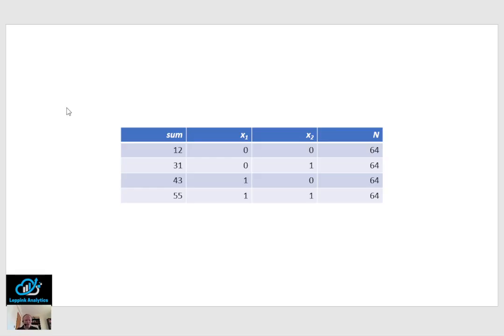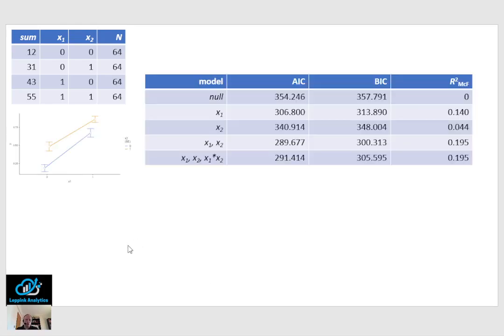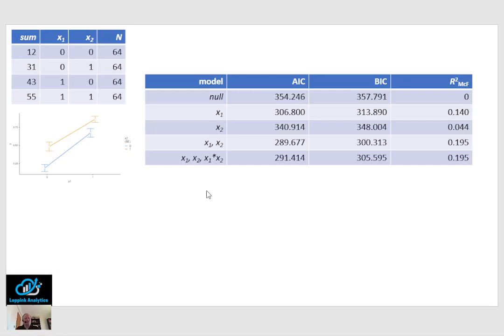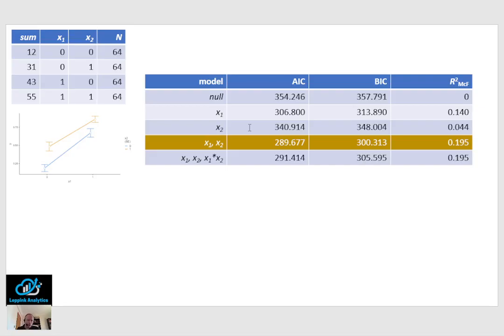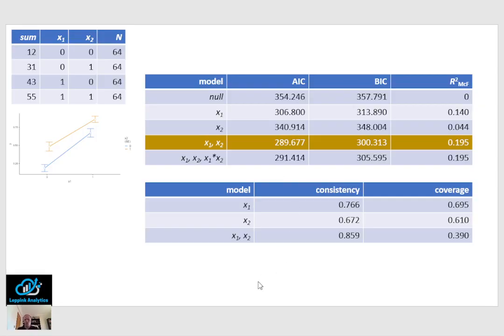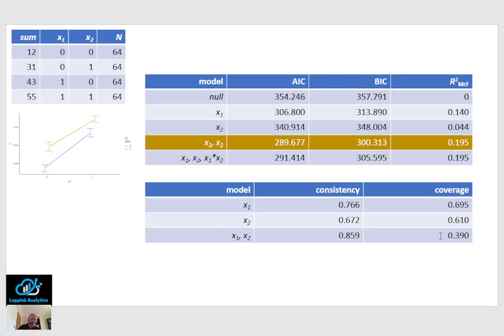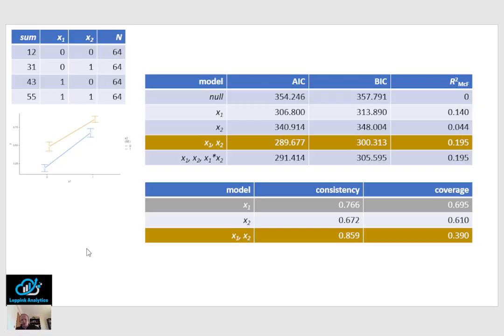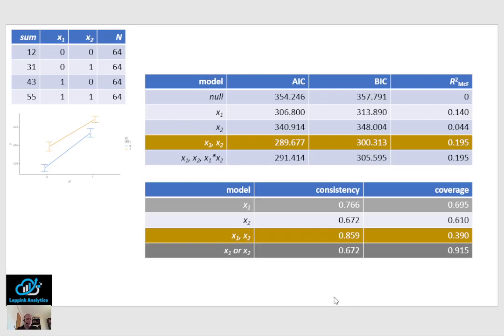Logistic regression and qualitative comparative analysis as complementary methods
Are you dealing with binary data and interested and familiar with binary logistic regression or qualitative comparative analysis but not both? In this video, an example of how both methods can be used in combination in order to get a better understanding of your data.